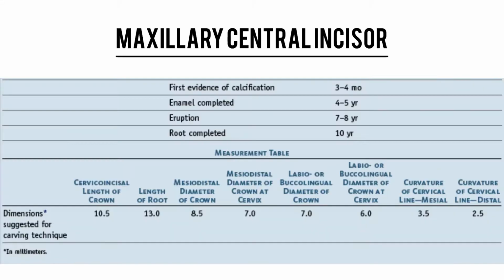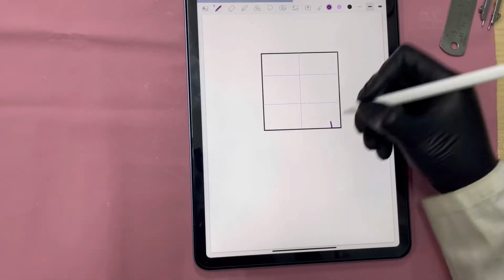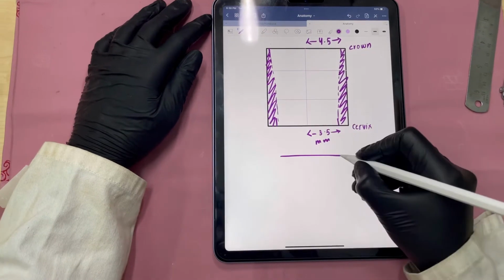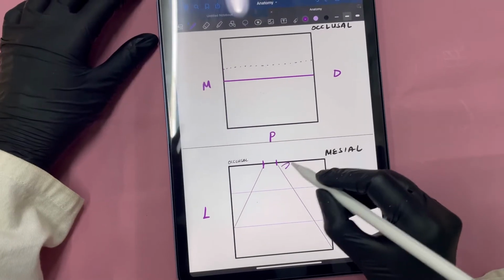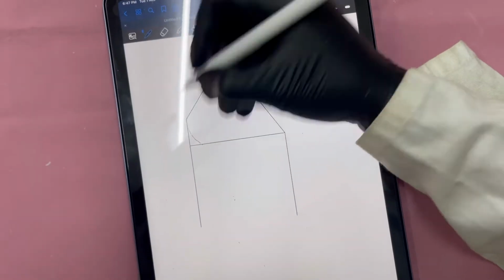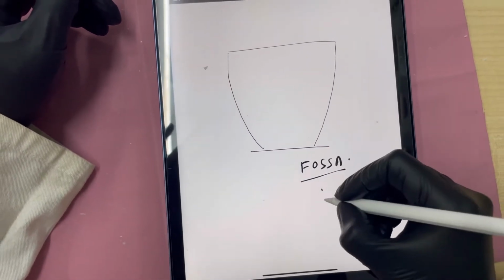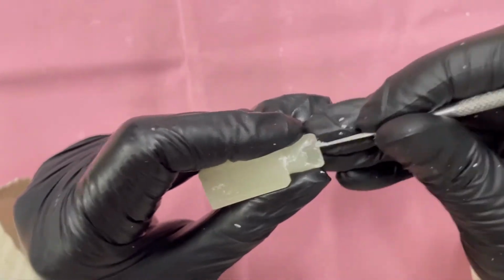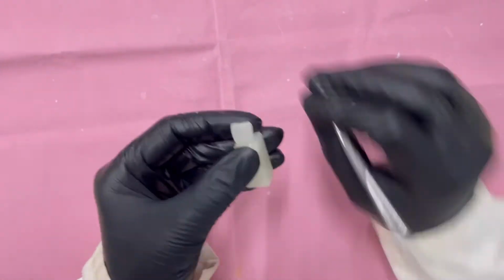CARVING OF MAXILLARY CENTRAL INCISOR | STEP BY STEP DEMONSTRATION | EASY AND SHORT EXPLAINATION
In this video we will learn how to carve a Maxillary central incisor.
The process of instructed in a very precise and easy manner and is very easy for all to understand.
Don’t get disappointed if this method doesn’t work for you because CARVING IS A DENTIST’S ART and art is unique to each and every artist.